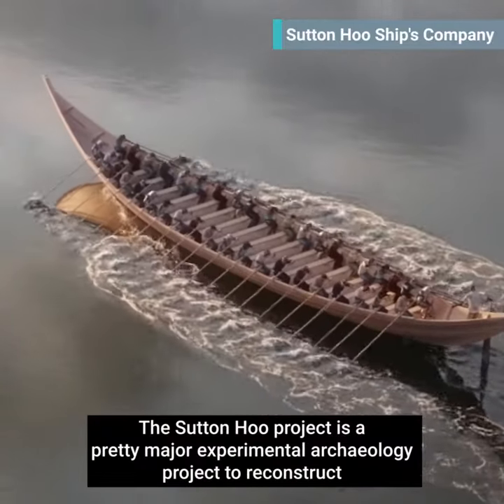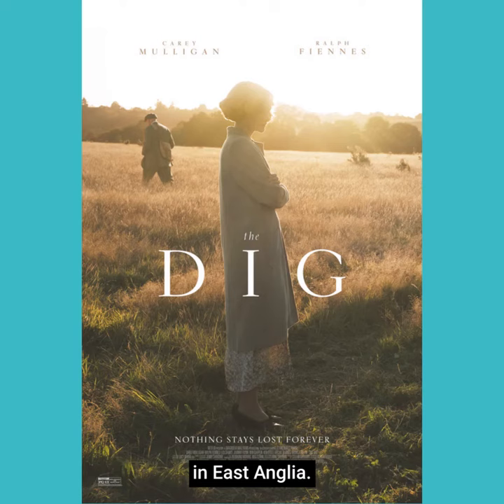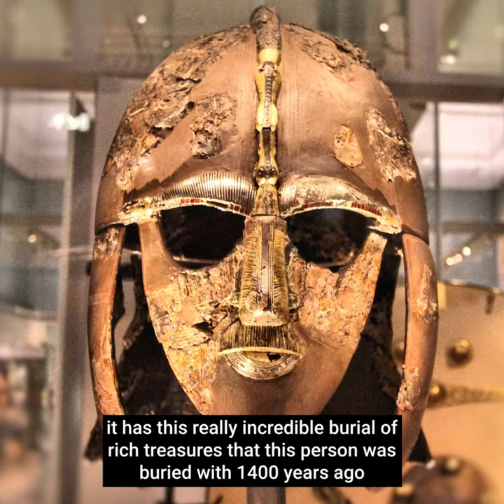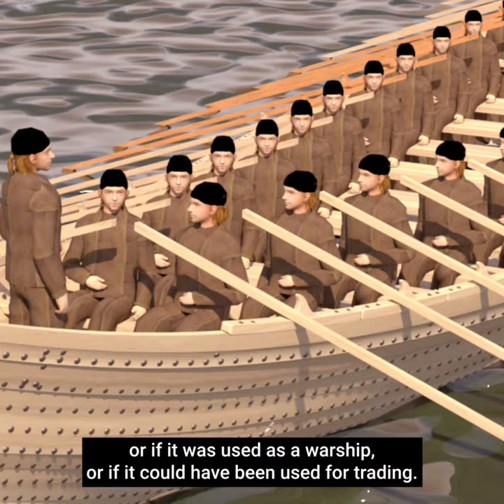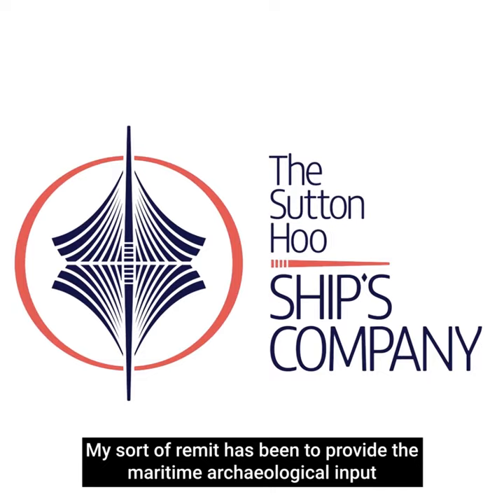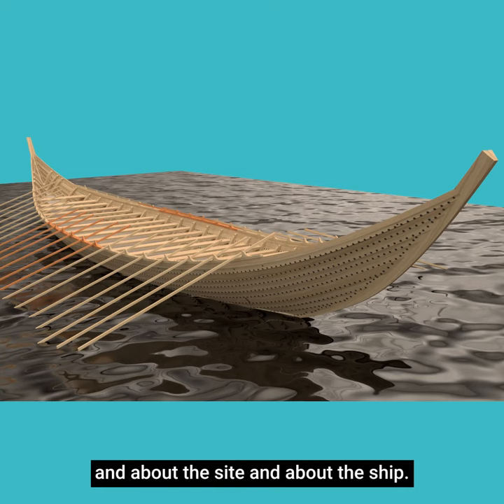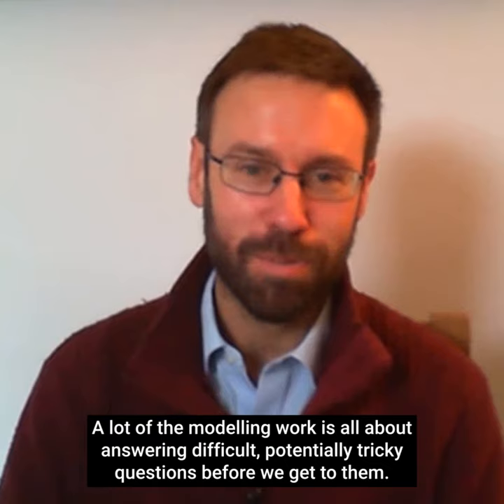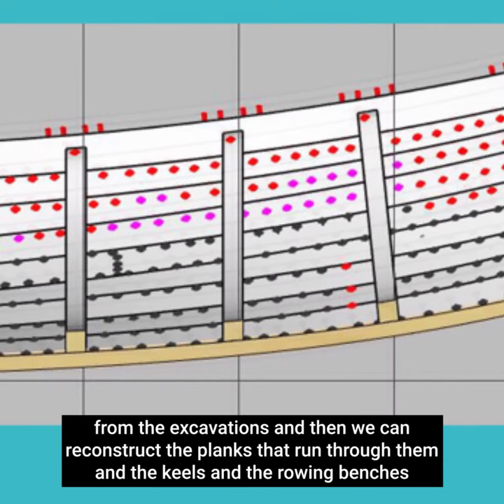The Dig's Sutton Hoo Ship | Dr Julian Whitewright talks about his role in the reconstruction project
The BAFTAs 2021 are taking place on April 11th and Netflix's The Dig has been nominated for 5 awards.

The film tells the story about the Anglo-Saxon ship burial in 1939.

Dr Julian Whitewright, Senior Teaching Fellow in Maritime Archaeology, talks about his involvement in the ship reconstruction project now happening in Suffolk and gives us his verdict on the film.